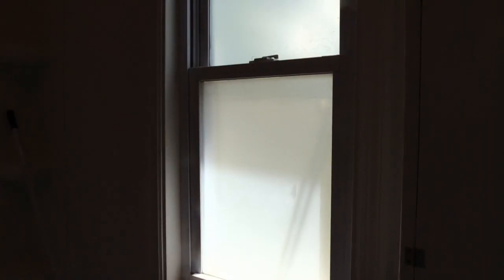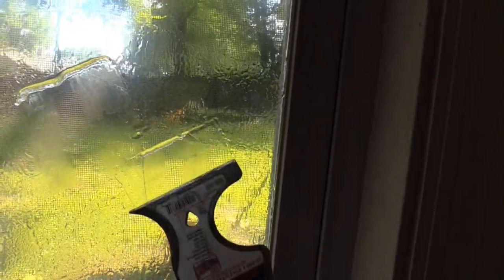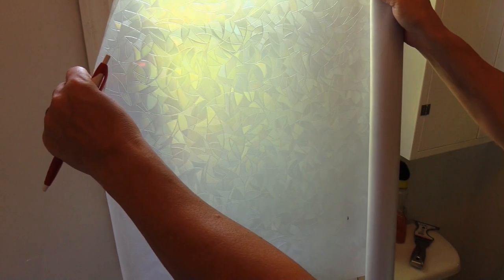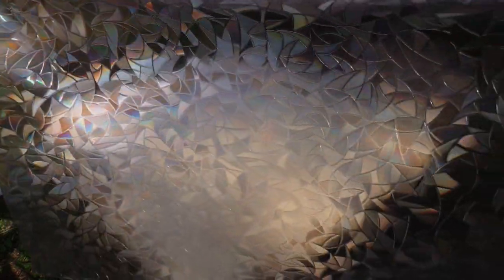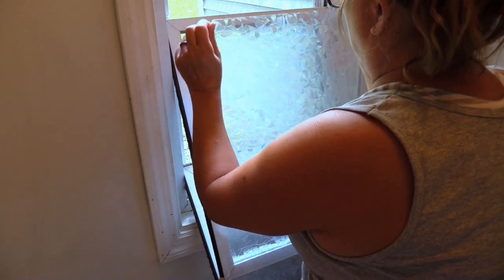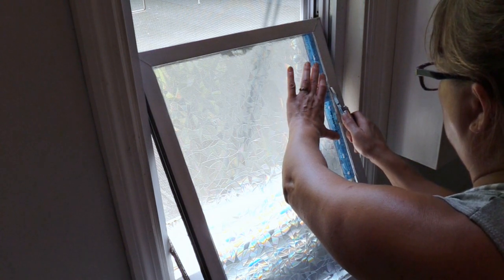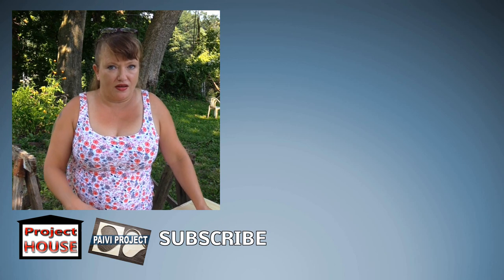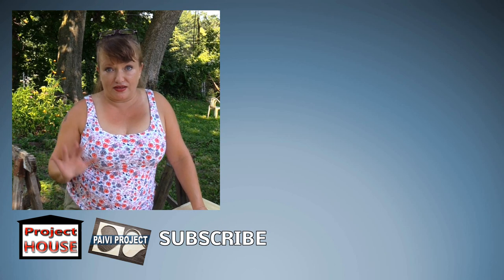Window makeover with static cling window film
I'm going to show you how I did my window makeover with static cling non-adhesive window film. It turn out beautiful and so easy to do. Check it out !

Get your own Rabbitgoo 3D Decorative Window Film, Non-Adhesive Privacy Films - Large Window Glass Films for Home Office, Static Cling Window Tint Films with Rainbow Effect, Irregular Patterns, 23.6 x 78.7 inches